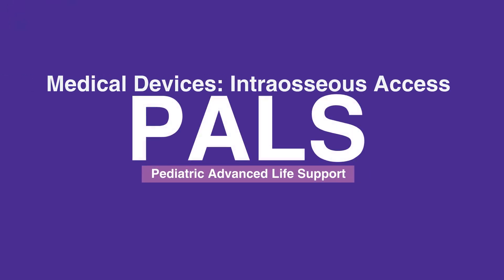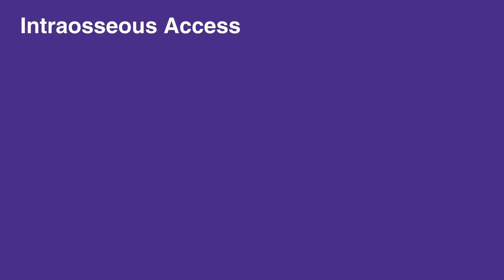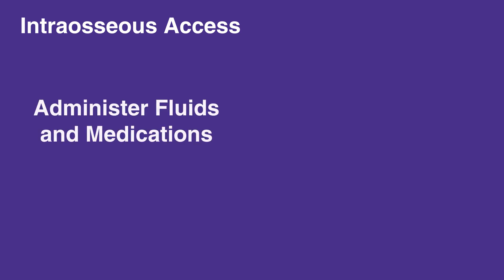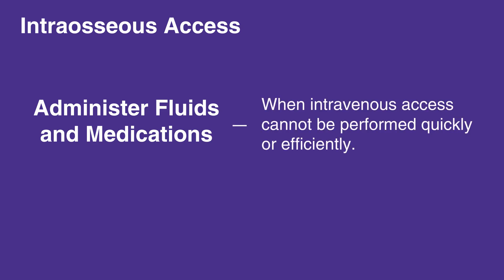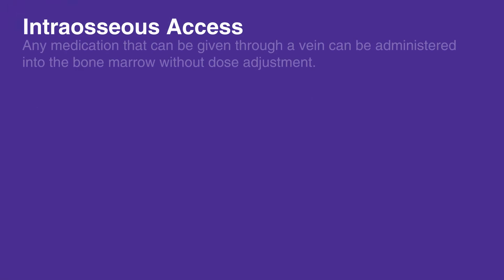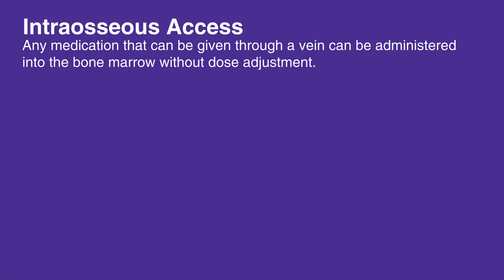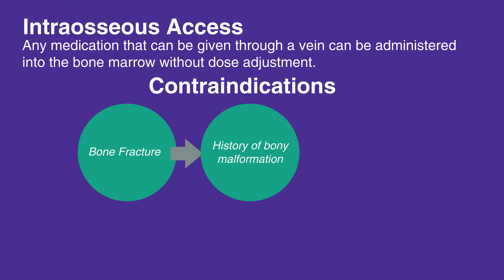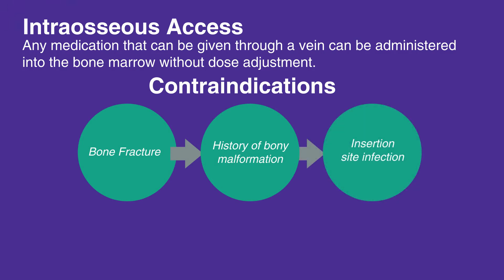5b: Medical Devices: Intraosseous Access (2026)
This lesson discusses medical devices intraosseous access.

"The relative softness of bones in young children makes intraosseous access a quick, useful means to administer fluids and medications in emergency situations when intravenous access cannot be performed quickly or efficiently. Fortunately, any medication that can be given through a vein can be administered into the bone marrow without dose adjustment. Contraindications include bone fracture, history of bony malformation, and insertion site infection.

Intraosseous access should not be attempted without training.

In the first step of proper intraosseous access, place the child or the infant in the supine position, and support their knee with a towel roll.

Use universal precautions such as preparing the skin with betadine or chlorhexidine.

Use specific intraosseous needle or a large-bore needle that is at least 18 gauge.

Find tibial tuberosity below the knee joint and stabilize the leg with slight external rotation.

Insert the needle firmly but gently. Resistance will suddenly drop when in the marrow.

Do not aspirate. Rapidly infuse 5 mL of fluid.

Keep IV bag under pressure. Stabilize and secure the needle."